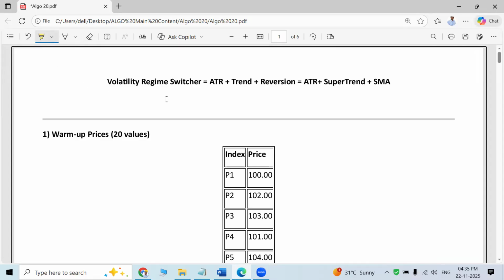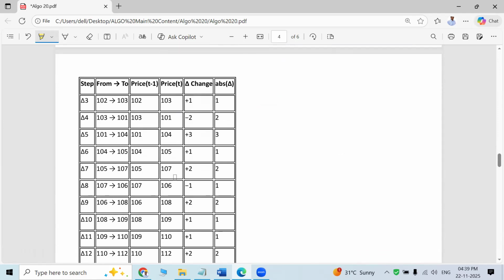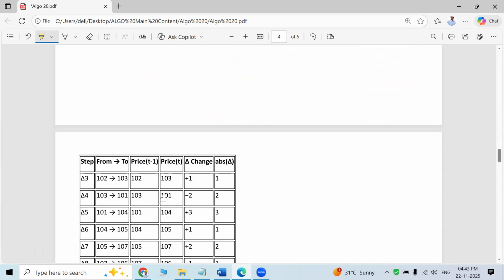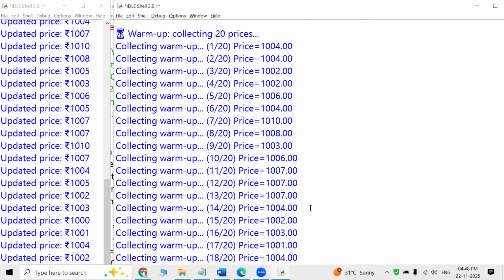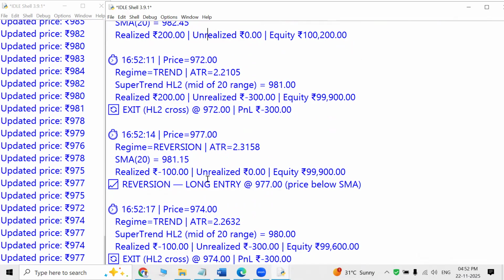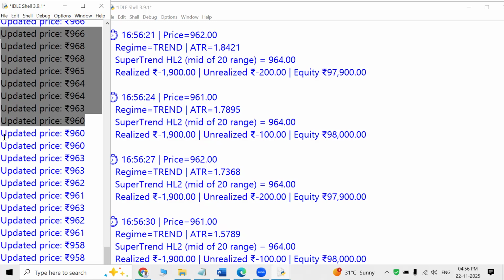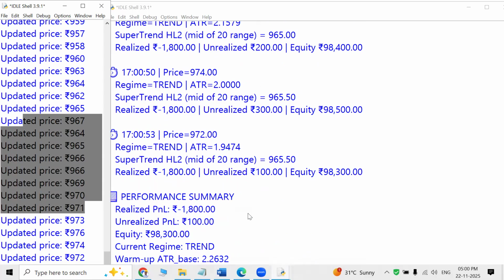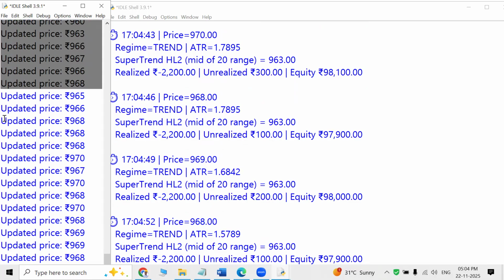ATR Volatility Regime Switcher ALGO– SuperTrend + SMA - Auto-Switch Algo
In this video, we break down a dynamic Volatility Regime Switcher Algo — a powerful hybrid system combining ATR, SuperTrend logic (HL2), and SMA reversion.

This algo automatically decides whether the market is in a Trend or Reversion environment, and adjusts its trading logic instantly.

• How ATR detects volatility phases
• How to compute ATR_base using warm-up data
• TREND mode using HL2 midpoint (SuperTrend baseline)
• REVERSION mode using SMA(20) mean reversion
• When the system flips between modes
• Long/Short logic for both regimes
• TP (+0.5%) and SL (–1.0%) implementation
• Trade logging and equity reporting

📘 How the Algo Works (Simple Overview)

1. Warm-up (20 prices)
– Compute ATR_base
– Compute SMA & HL2

2. ATR decides regime:
🔵 ATR less than equal to  ATR_base → TREND MODE
• Price greater than HL2 → LONG
• Price less than HL2 → SHORT

🔴 ATR greater than ATR_base → REVERSION MODE
• Price less than SMA → LONG
• Price greater than SMA → SHORT

3. Auto exit:
• TP hit
• SL hit
• Opposite signal (HL2 cross / SMA revert)

4. Bot prints:
• ATR, regime, HL2/SMA
• Realized & unrealized PnL
• Full trade history

• Algo trading beginners
• Python learners
• Quant traders exploring regime-based systems
• Anyone wanting to understand volatility-driven trading logic